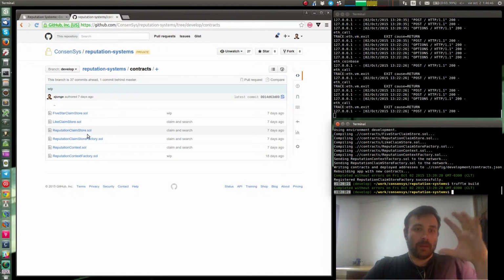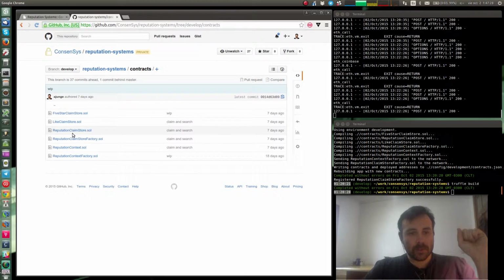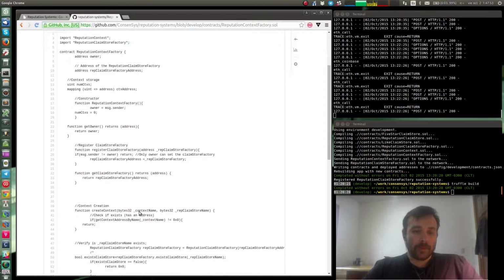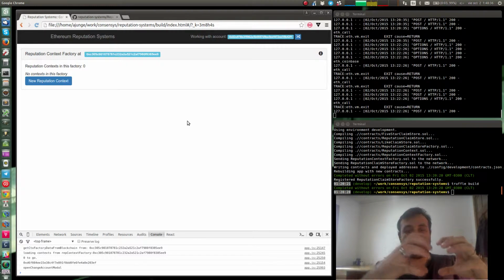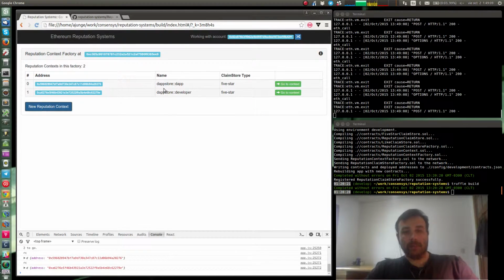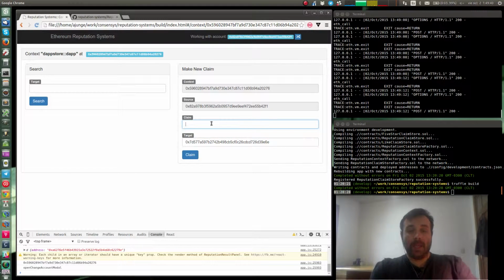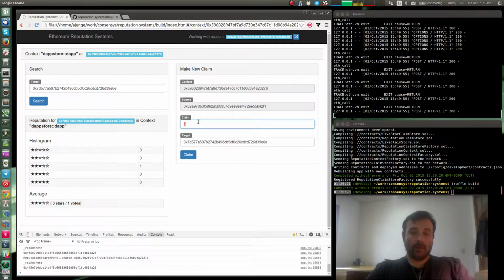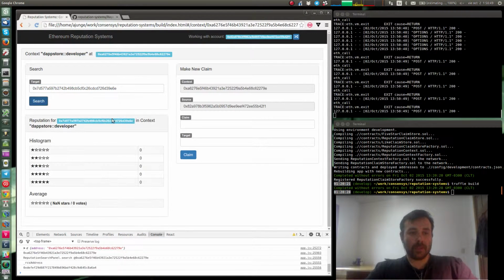Reputation Systems on Ethereum DEMO 01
First demo of the reputation system